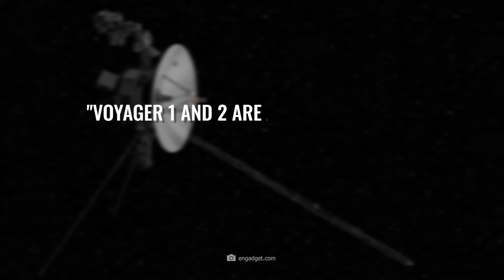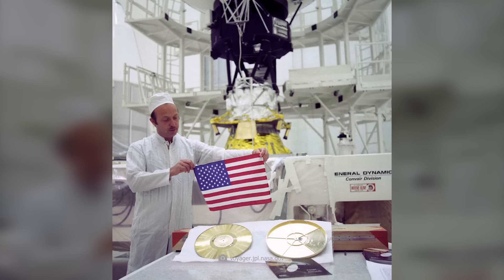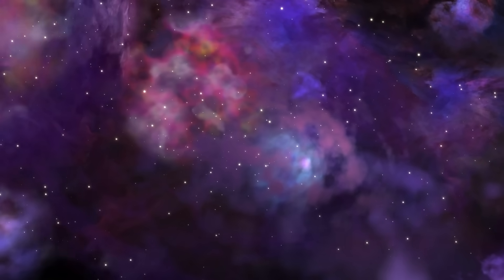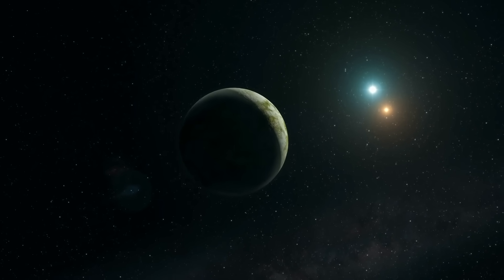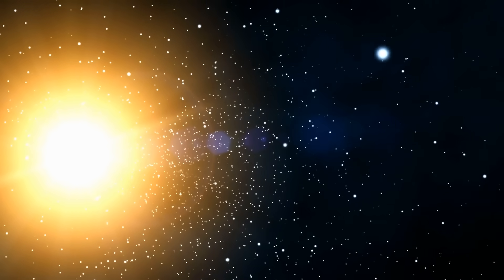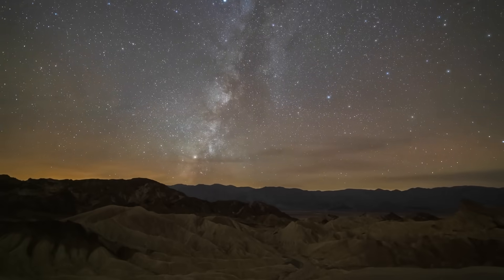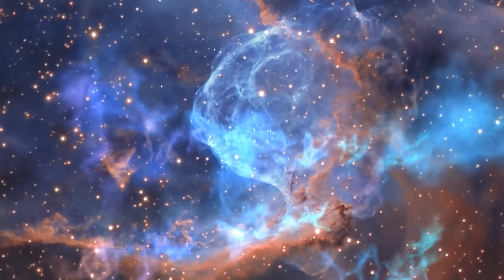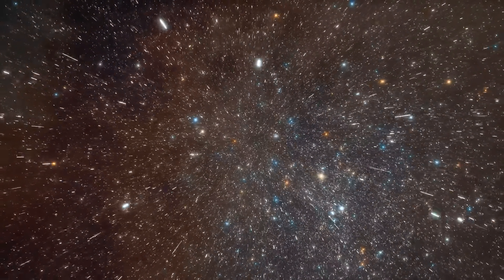Voyager 1 Suddenly Received an ALARMING RESPONSE from a Nearby Object in Space!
Quote from Dr. Carl Sagan "Voyager 1 and 2 are ambassadors for humanity, traveling into the infinity of space to show that we can reach for the stars." Two NASA probes are the first man-made objects to reach for the stars! Voyager 1 suddenly received an ALARMING RESPONSE from a nearby object in space and we may have made contact with an alien force. The Voyager probes are the most distant objects ever flown and will be humanity's first ambassadors to reach alien worlds.